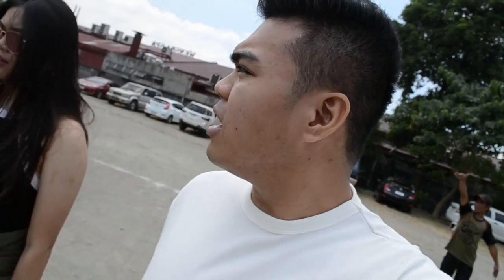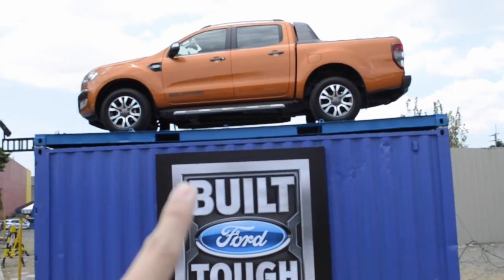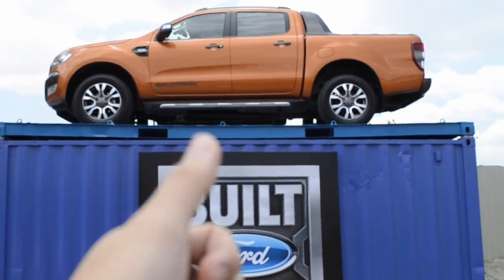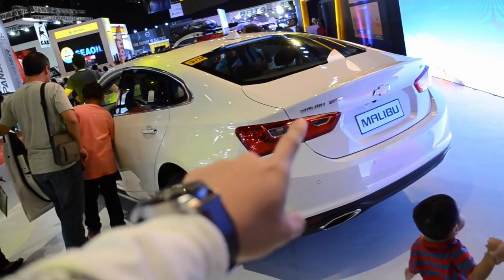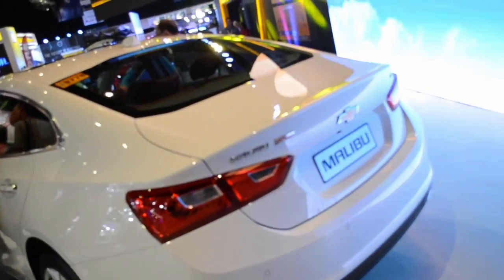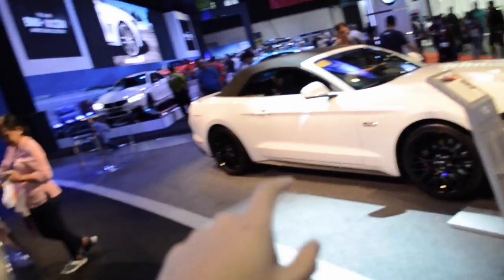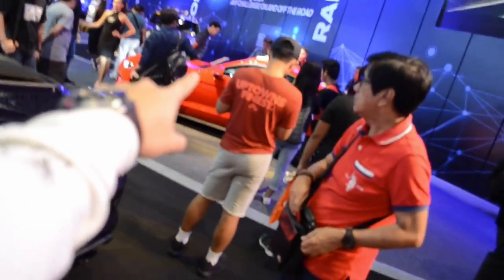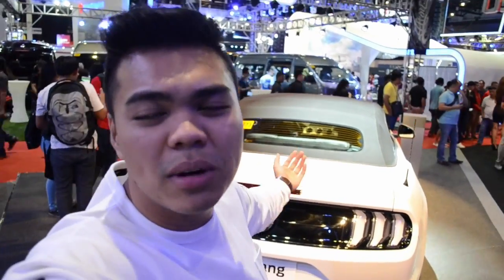2018 FORD MUSTANG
We went to MIAS2018 to see what the 2018 Ford Mustang looks like!